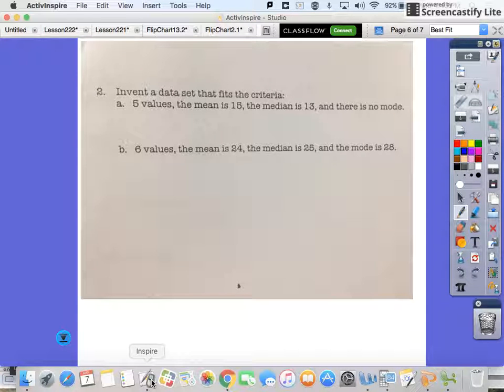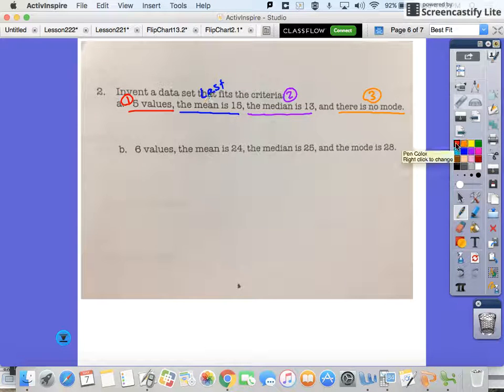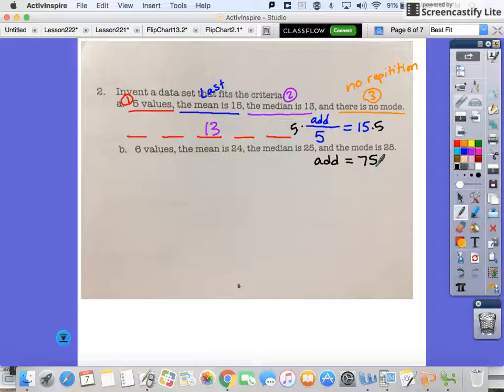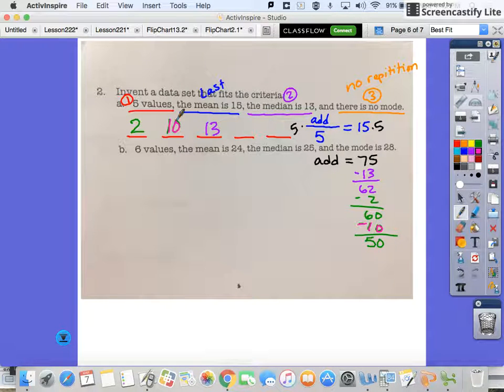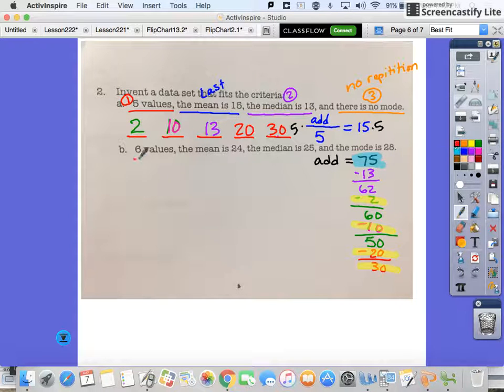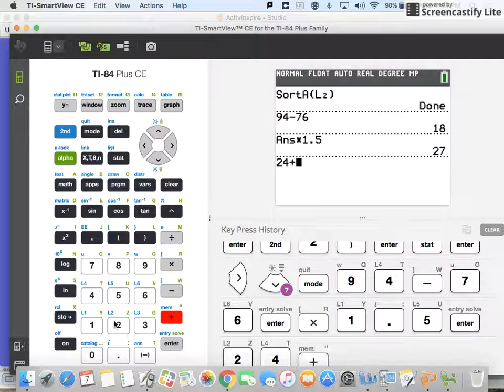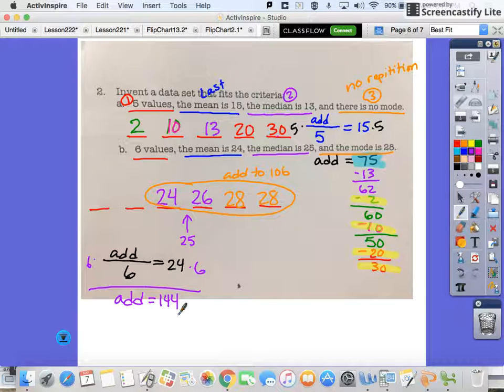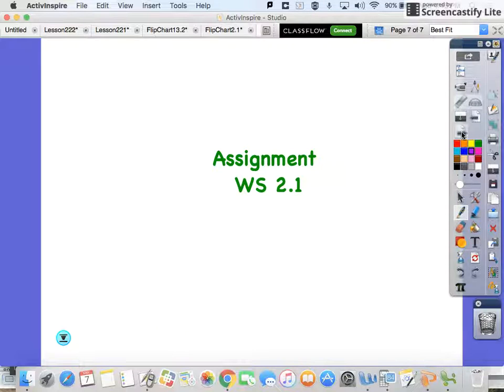Notes 2_1 Part 3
Creating data sets that fit criteria